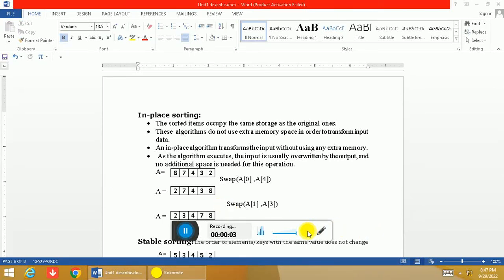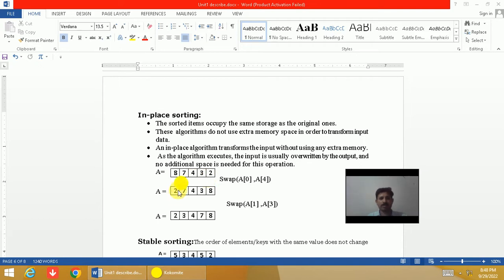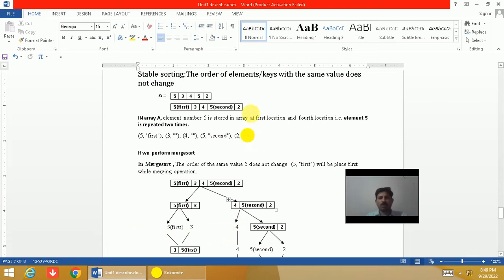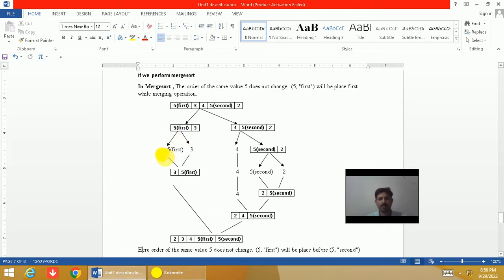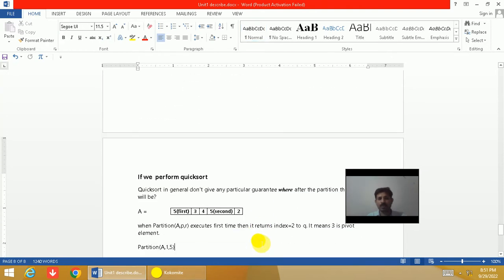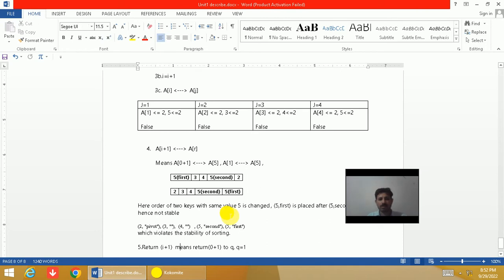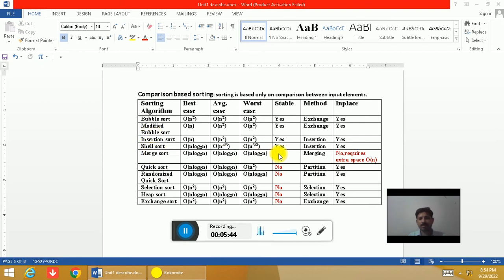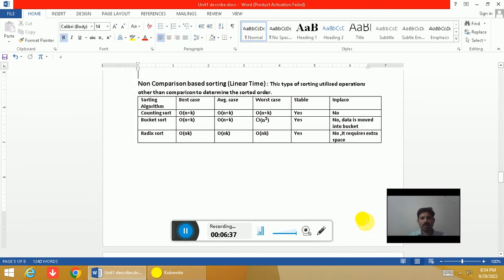Inplace and Stable sorting GATE(CSE),UGC-NET(CS)